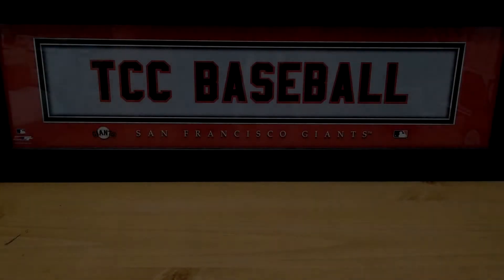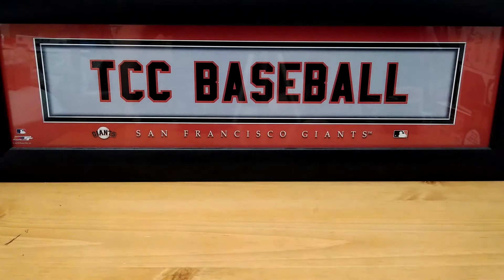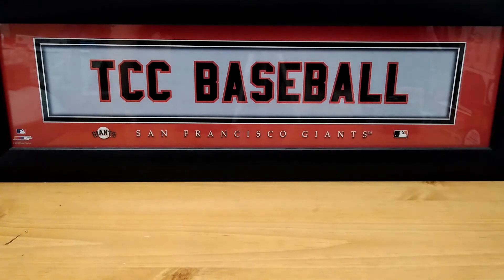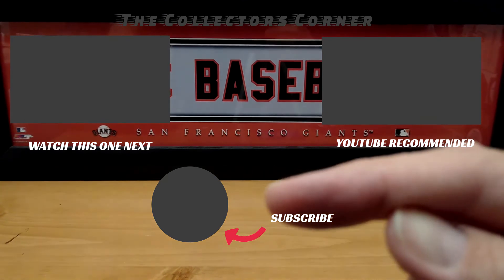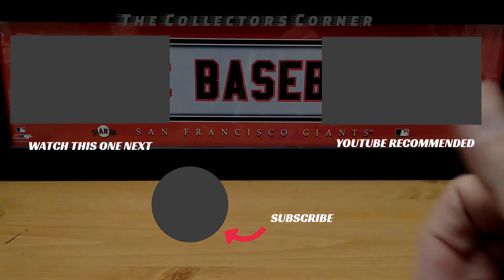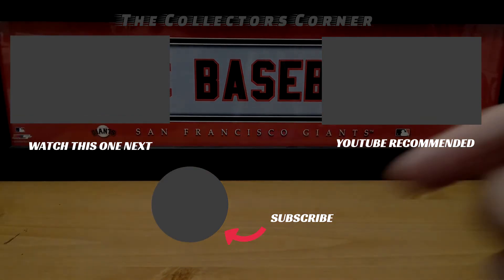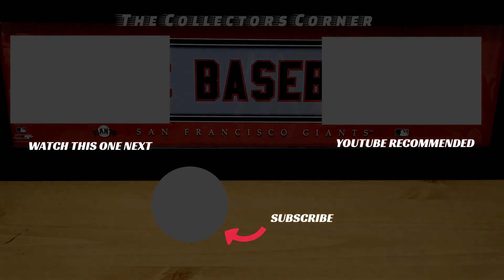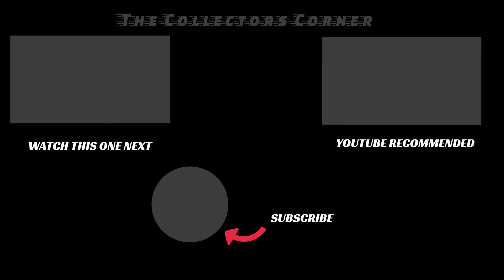1993 Score Select from the Archives!! Jeter, Piazza - Finale!!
Score BaseballCards Vintage 1993 Score Select from our Achieves! Finale HOFers & RC's !
This is Mike from TCC- The Collectors Corner. In this video we take a look at 1993 Score Select from our archives.